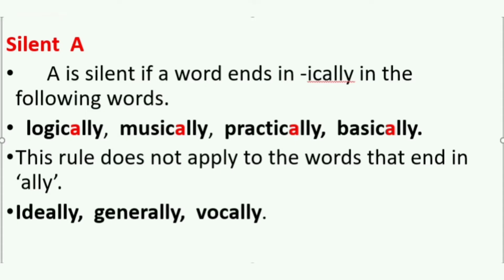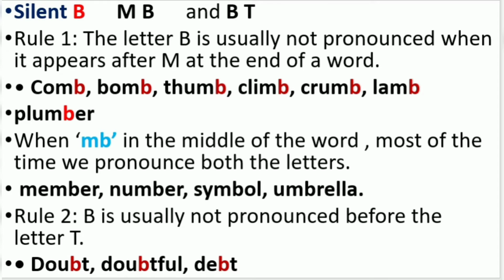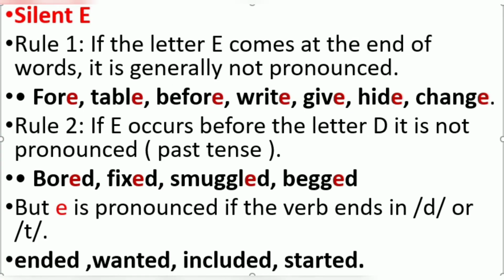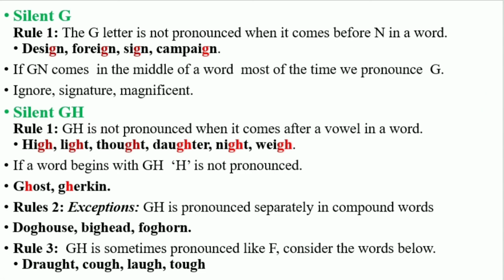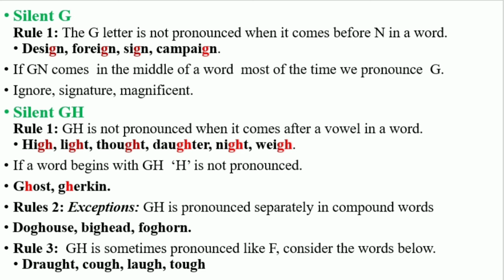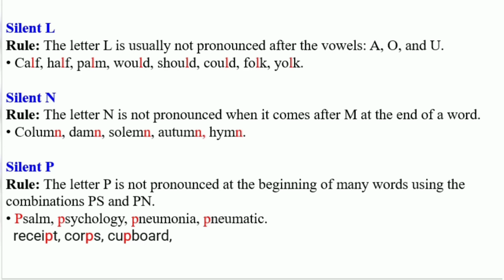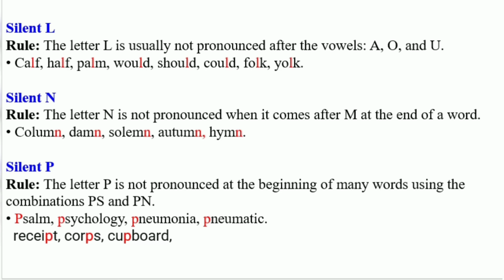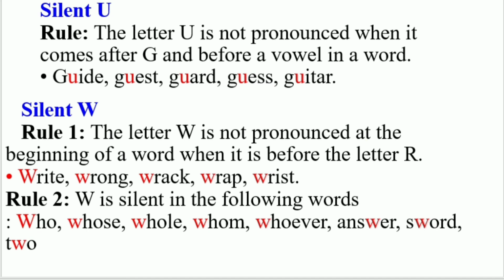How to speak English with correct pronunciation / SILENT LETTERS in ENGLISH.